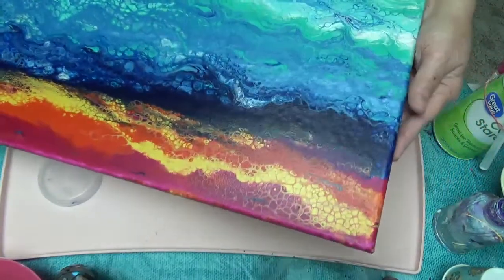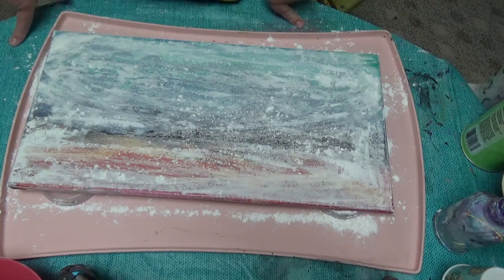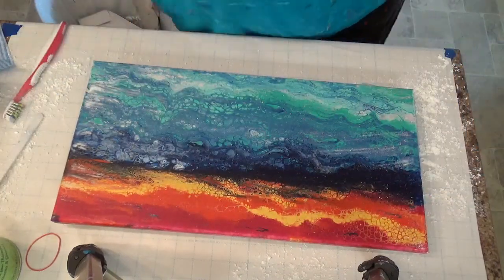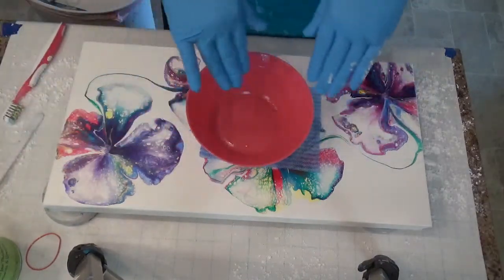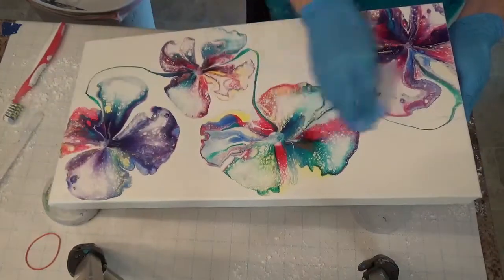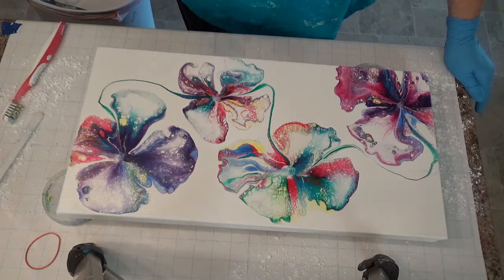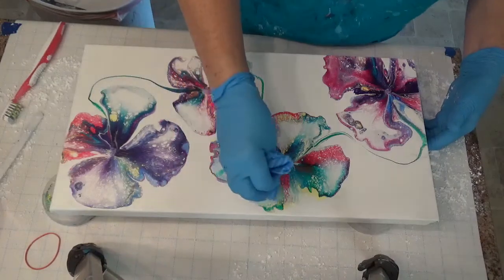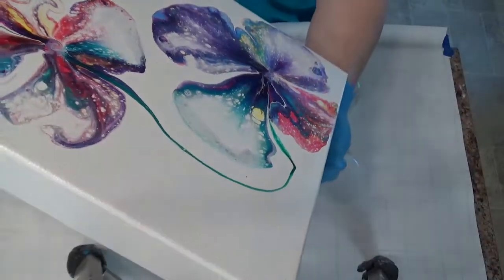Cleaning Silicone off your paintings! It's not so hard after all!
Ok...Gather up your supplies...we GOT this! Then I'll show how I varnisg and barrier coat my projects!
This method is the easiest way I have found to clean Silicone off my paintings! There are lots of ways to do this, but this is my favorite.
Supplies needed:
Corn Starch
Soft toothbrush
Your hand
Time

How I varnish and Barrier coat my projects. Supplies needed are:
Your favorite varnish...I use Fusion Resin ( not really a resin)
A bowl
Water
Handy-wipe
 Projects: Coaster, clocks, paintings...etc. Anything you might varnish OR want to RESIN later.

Tammy

You can also find me FB and Instagram under Happi Art Creations

***As always, REMEMBER to be safe wherever you do your art. Use proper ventilation, masks (if needed) and have a fire extinguisher close by if necessary. Be sure to follow ALL directions and recommendations of any art product you use for your protection.

Remember, being safe DOES a body good and makes for a Happi Heart!

Have a Blessed Day my friends! ~Tammy
Happi Art Creations